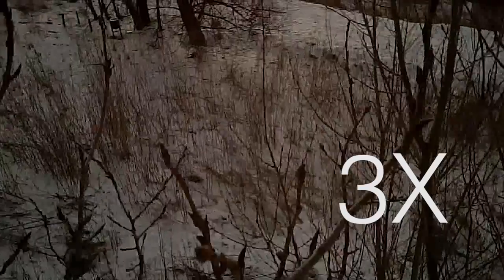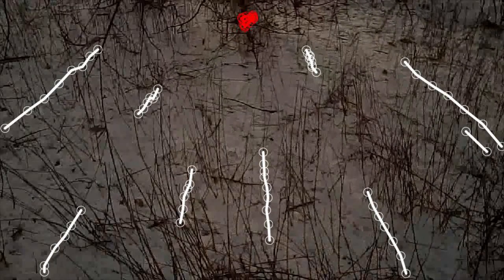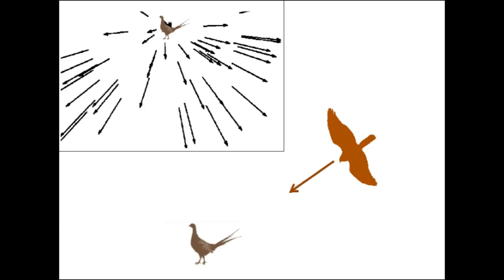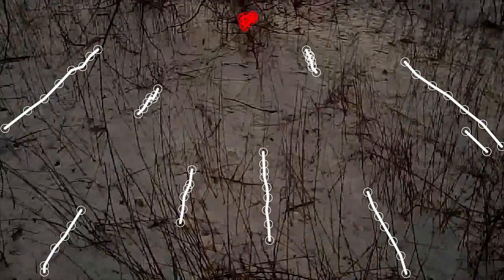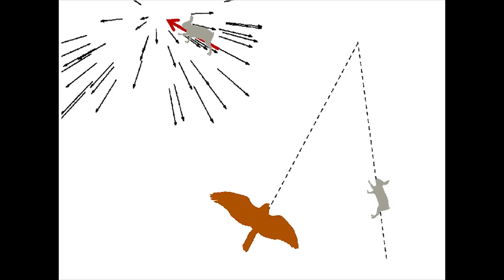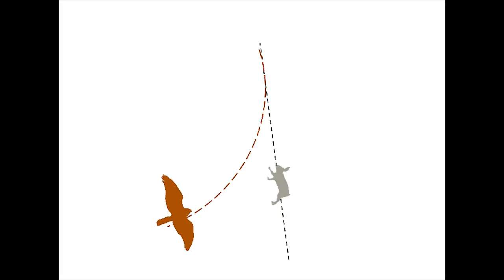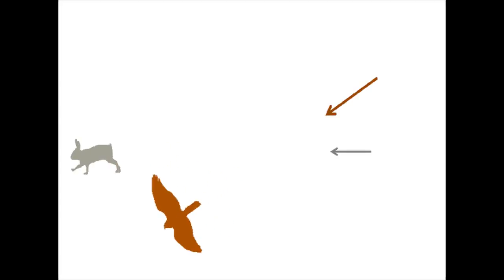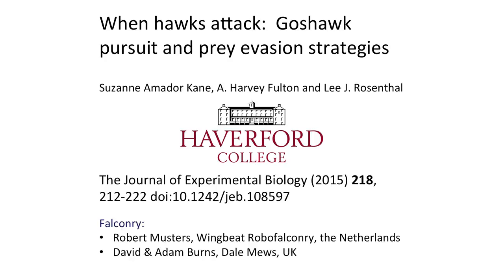Northern Goshawk track and attack prey (Accipiter gentilis)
Suzanne Kane from Haverford College, USA, explains how goshawks track their prey during an attack and how prey can elude the predator.
Research paper:
"When hawks attack: animal-borne video studies of goshawk pursuit and prey-evasion strategies"
Suzanne Amador Kane*, Andrew H. Fulton and Lee J. Rosenthal
Movie credit: Robert Musters